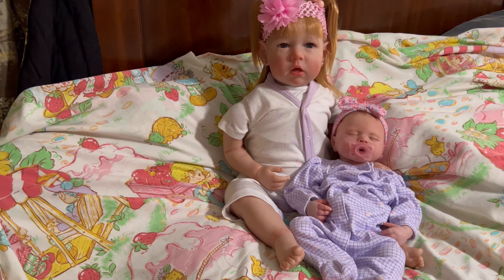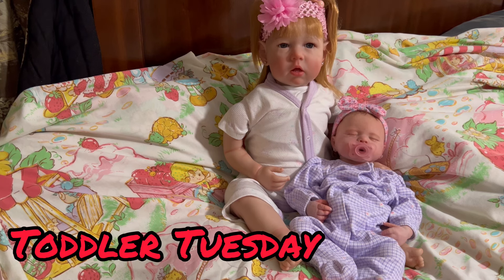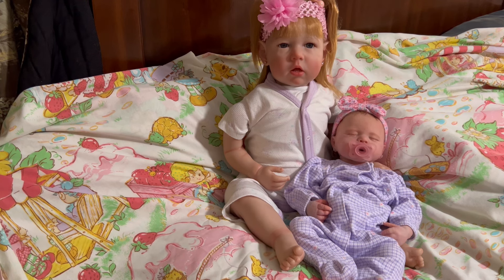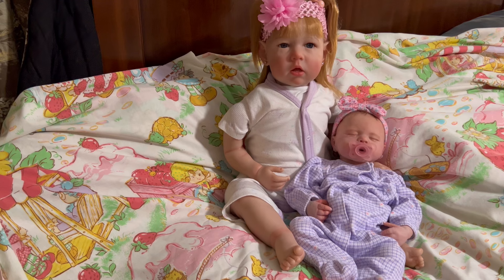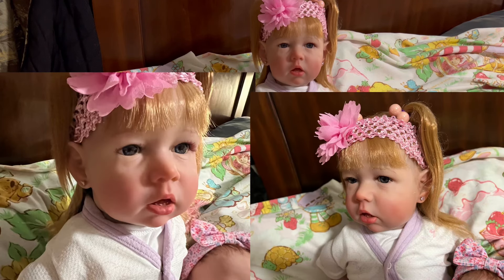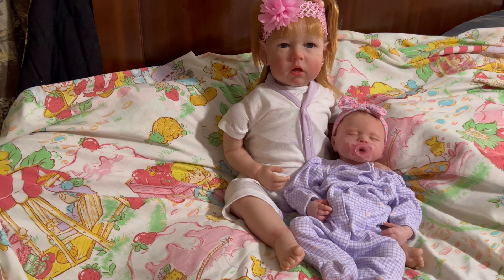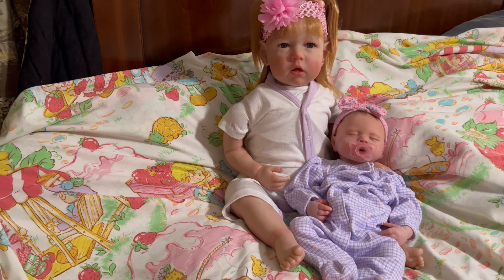Toddler Tuesday with Lilly & Lola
Hey friends,
Today we participate in toddler Tuesday, hosted by our friends @seenasdolls
We hope you all enjoy!